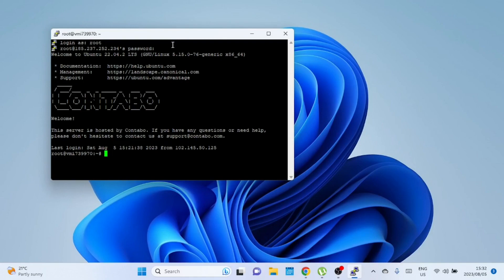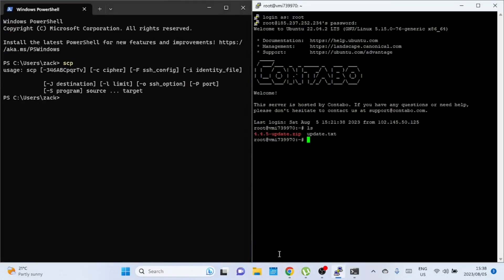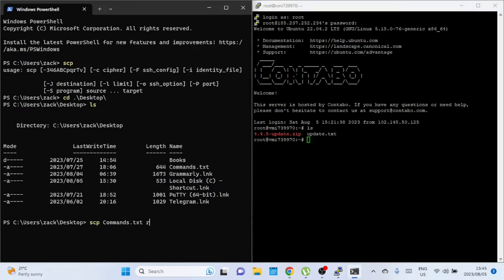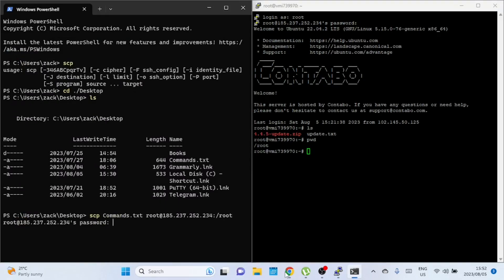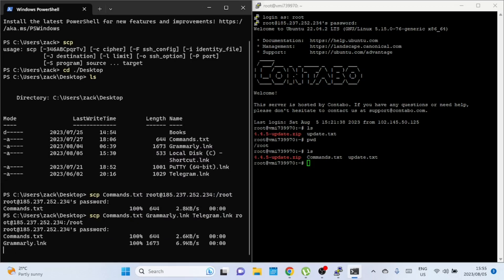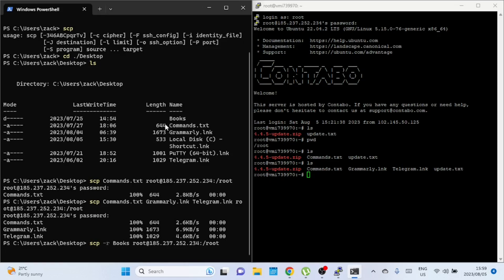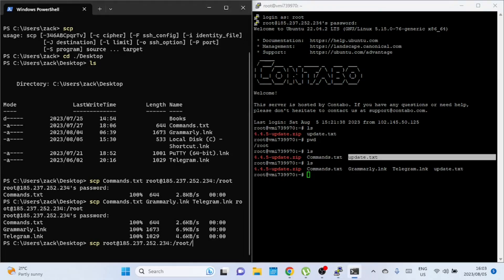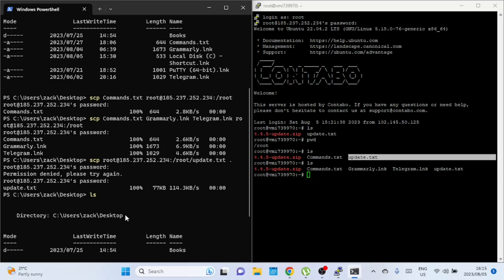How to Use SCP Command to Copy Files From Windows 11 to Remote Machine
In this video, we're going to cover the 'SCP' command - that's 'Secure Copy' - a powerful tool you can use to securely copy files from a Windows machine to a remote server.